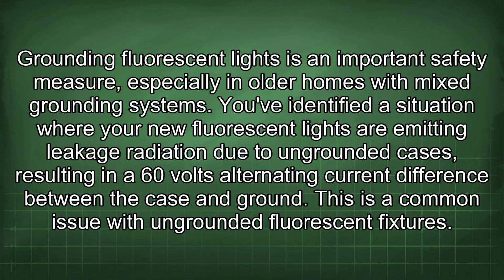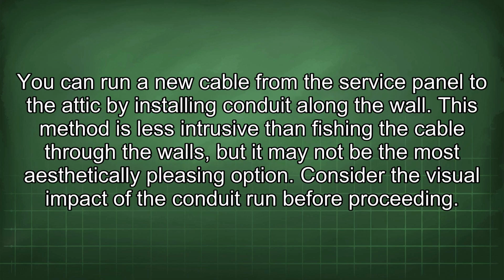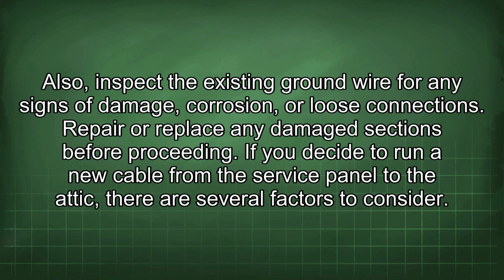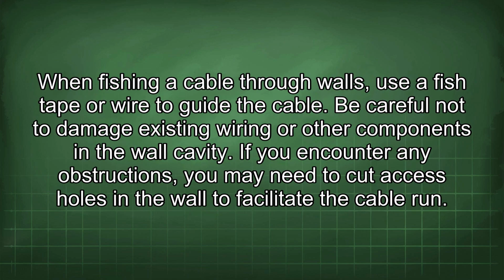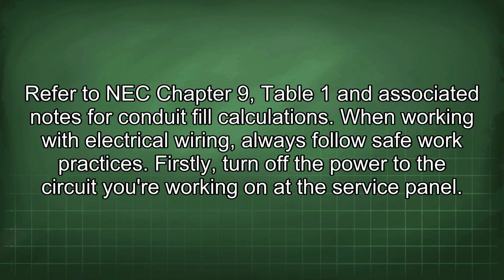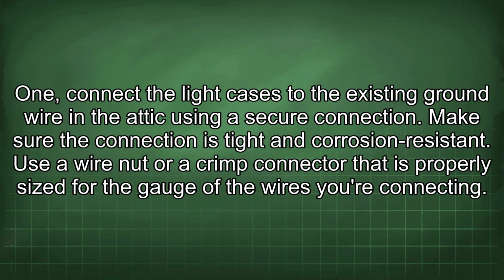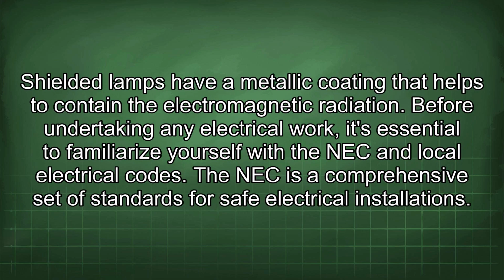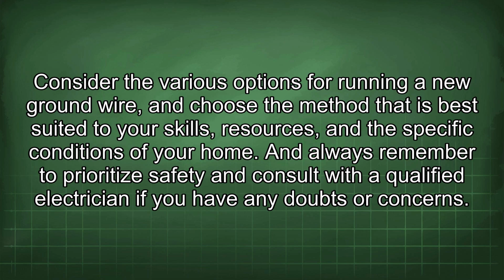Grounding Fluorescent Lights Safely Advice for Homeowners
Learn how to properly ground fluorescent lights in your home and address leakage radiation. Discover options for connecting to an existing ground wire or running new cable. Consider hiring a licensed electrician for complex installations.